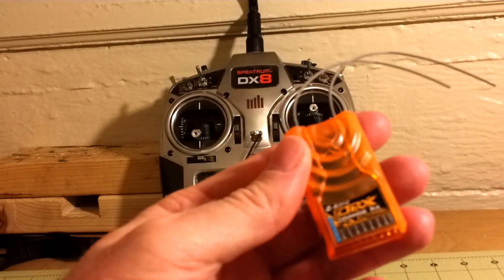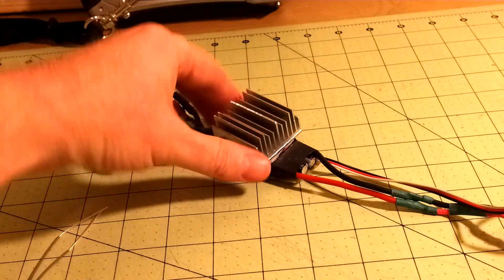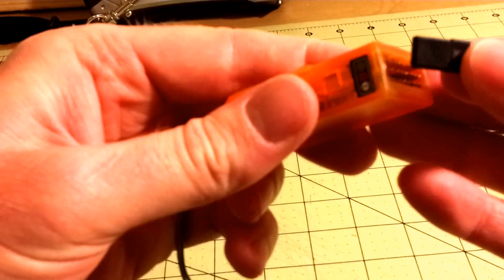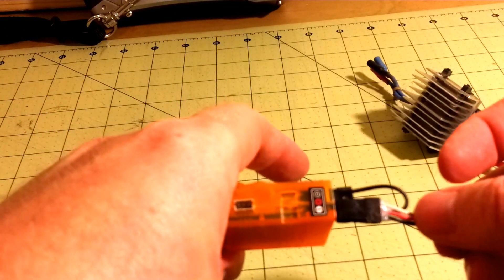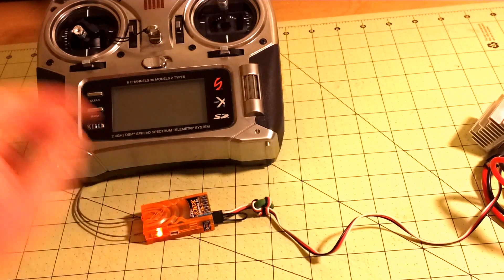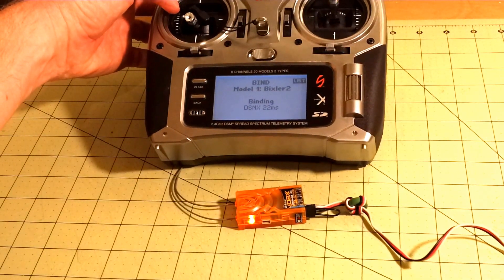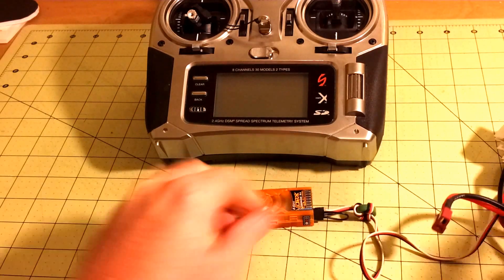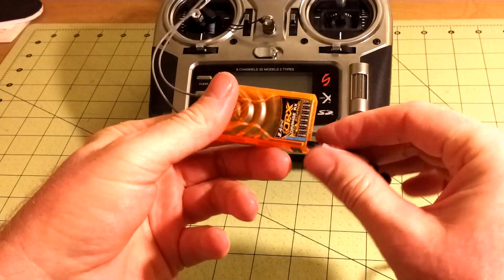Bind a Hobby King OrangeRX RX800 8Ch DSMX receiver to a Spektrum DX8 radio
How to bind an OrangeRX RX800 8Ch DSMX receiver to a Spektrum DX8 radio.
There are no instructions provided with the receiver or on the Hobby King website.

Channel Output:
Chl 1-Throttle
Chl 2-Aileron
Chl 3-Elevator
Chl 4-Rudder
Chl 5-Gear
Chl 6-Flaps
Chl 7-Aux
Chl 8-Aux 2
Bind/S-Bus/Battery